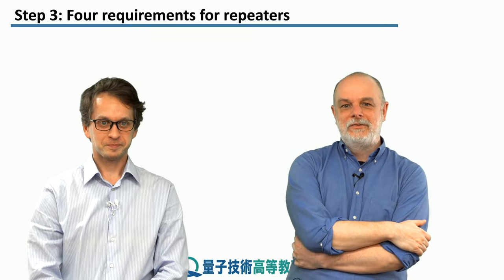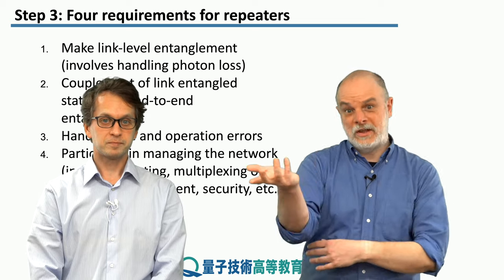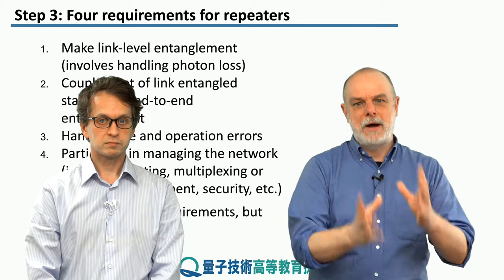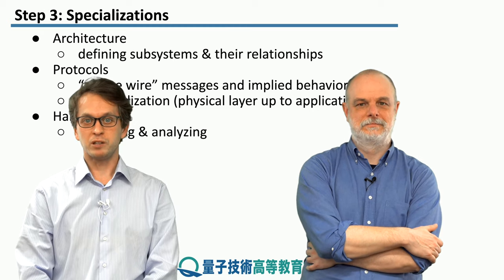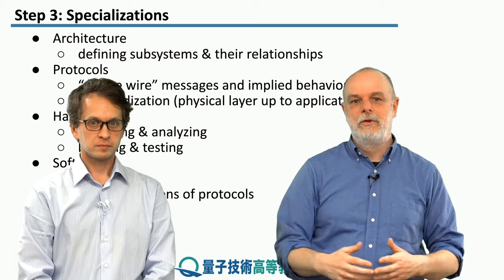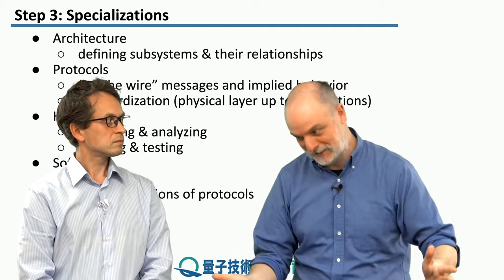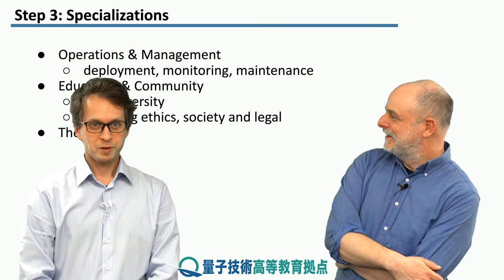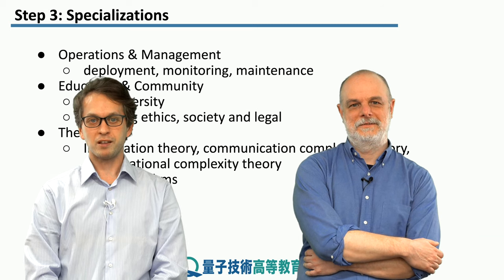15-3 Putting it all together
Lesson 15 Quantum Internet
Step 3: Putting it all together

In this step, we conclude what we have learnt in this module and spend some time thinking about how it connects to the bigger picture of designing and building complex systems.